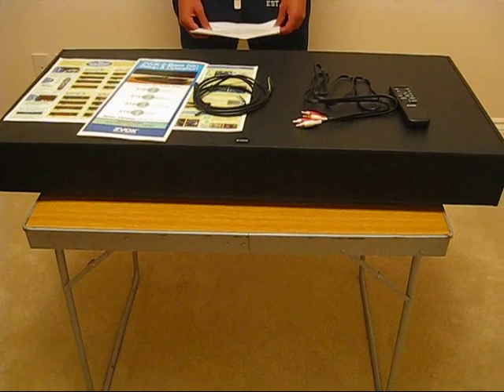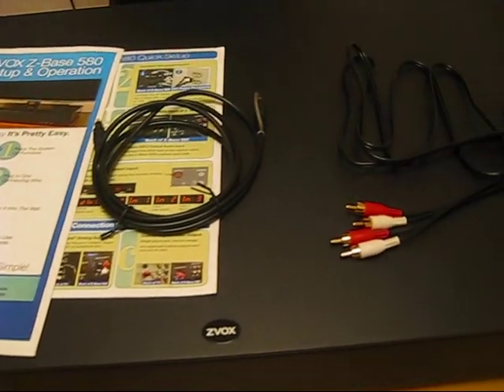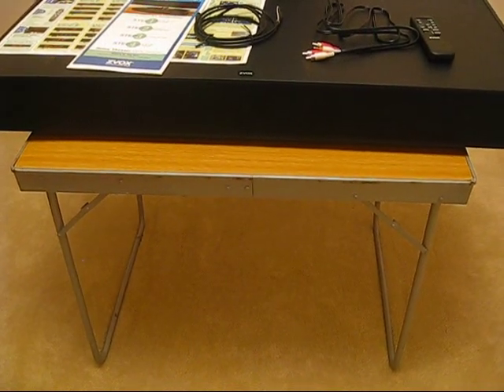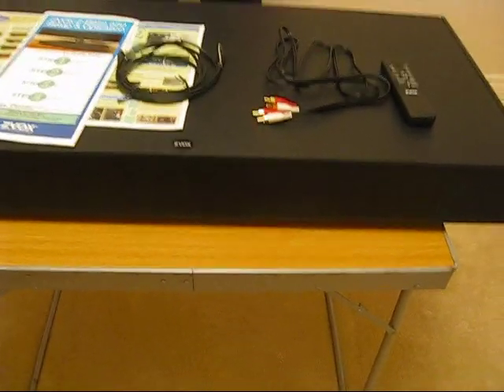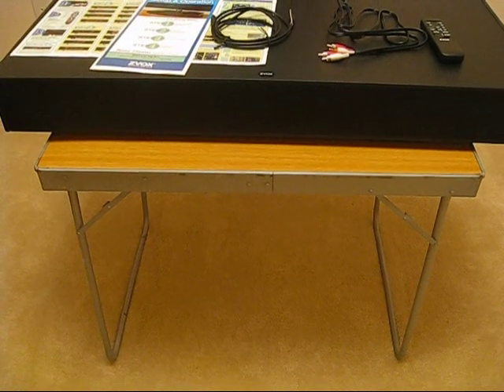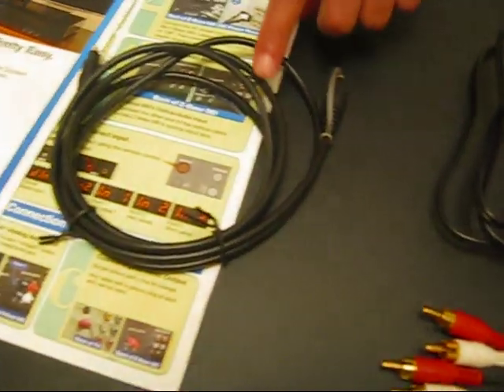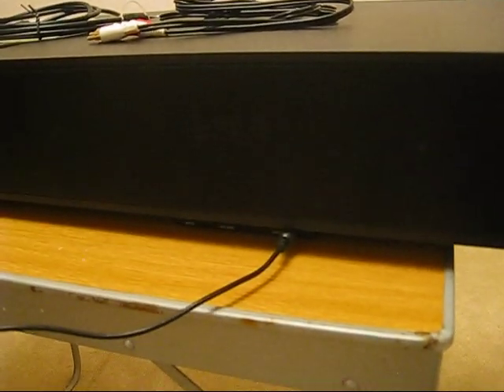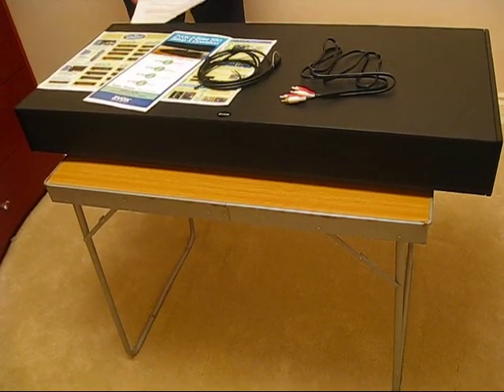ZVOX ZBase 580 Speaker Review!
This is my official review on the ZVOX ZBase 580 Speaker!

Features:
- Improved Sound
- Green Design
- Super-Clear Vocals
- "Commercial Taming" Technology
- Multiple Inputs Including Front-Panel iPod®/Portable Plug